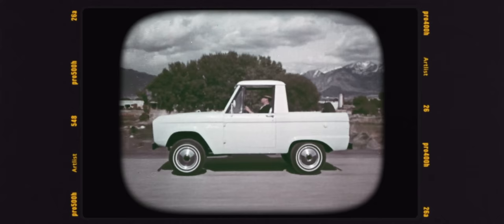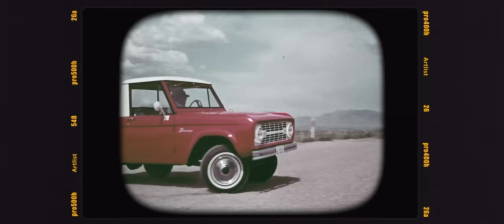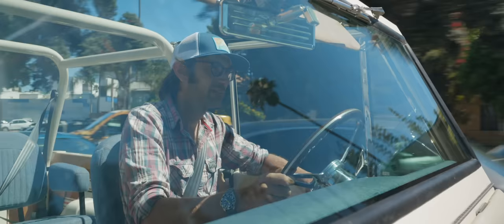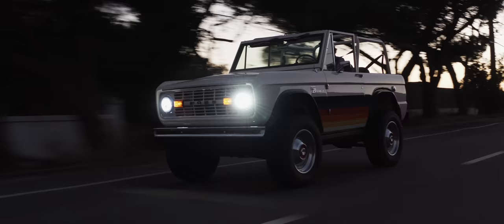The Ultimate SUV Restomod? Gateway Bronco Luxe-GT Review | Henry Catchpole - The Driver’s Seat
Gateway Bronco’s latest and greatest version of the iconic Ford SUV is quite the restomod. Not only does the Luxe-GT have the sort of paint job that makes it look like a ray of sunshine wherever you park it, there is also a brand new chassis underneath. Gateway claims that this imparts the type of performance usually only found in modern SUVs.

Designed with Premcar out in Australia, the chassis is a claimed 70 per cent stiffer torsionally, has independent front suspension and brings with it ABS and stability control. As Gateways’s CEO and Founder, Seth Burgett, tells us, there are also new crash structures built-in both front and rear for greater peace of mind.

To help show-off the capabilities of the chassis, there is a Coyote 5-litre V8 under the bonnet putting out 460bhp and 420lb ft of torque through a ten speed ‘box. Perhaps even more important than the impressive 5.3 second 0-60mph time it propels the Bronco to, however, is the glorious soundtrack that the naturally aspirated V8 provides.

In order to really test the Bronco, Henry Catchpole took in a huge variety of roads, from cruising around Santa Monica (Apple CarPlay was useful), through some miles on the interstate (The Focal stereo was impressive), to twisty canyon roads above Malibu. And wherever we drove or parked, it got a huge amount of attention - all of it overwhelmingly positive. It just seemed to make people smile. Which is nice.

Hopefully the Point Break reference and the waterproof Denim (yes, really) interior of this Bronco make you all smile.